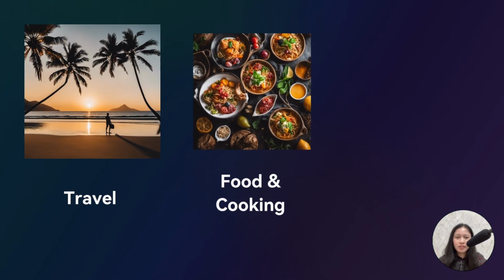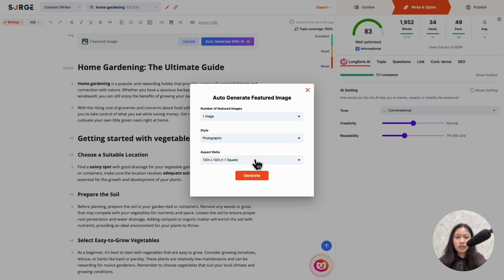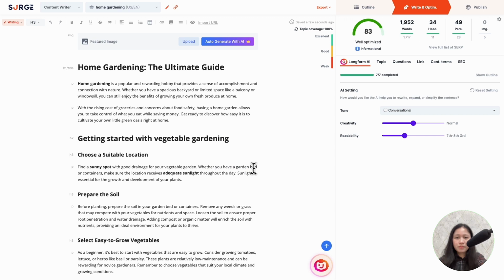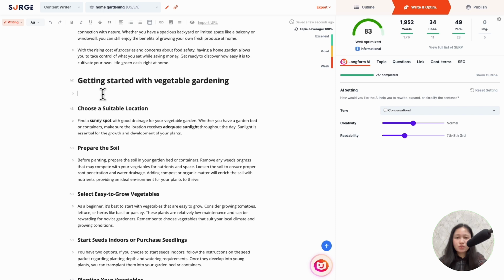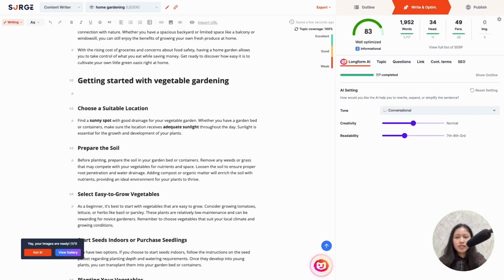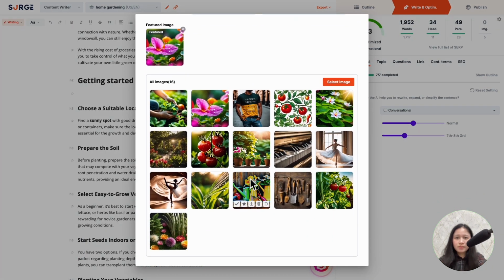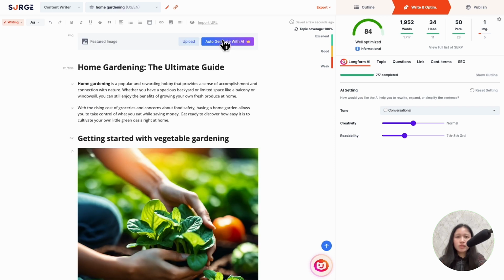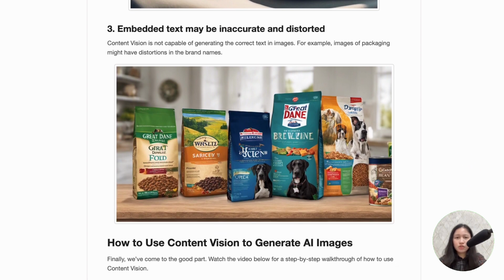Meet Content Vision: NEW AI Image Generation Feature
AI image generation is now available in SurgeGraph!

Say hello to stunning, topic-relevant, high CTR images 🖼️✨

BONUS: To get an additional 25 free image generation, do one of the following:

👉 Submit a review for SurgeGraph on G2
👉 Post a public social media post about SurgeGraph or Content Vision

⏳ Timestamps ⏳
0:00 Intro
0:17 Sample images for different niches, art styles, & aspect ratios
0:33 How to generate featured image
1:46 How to generate images for heading sections
3:30 How to delete images
3:45 Limitations of Content Vision
4:15 Thanks for watching!